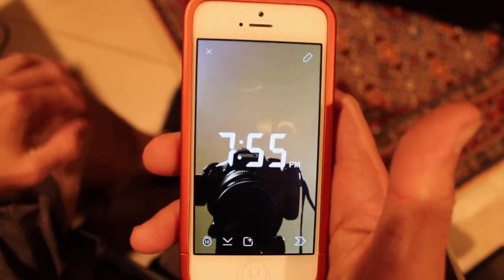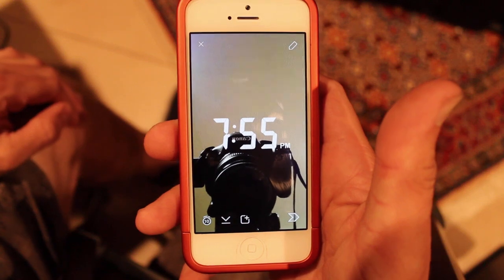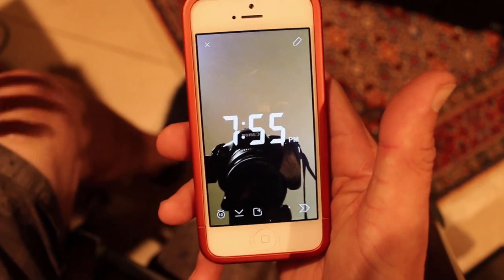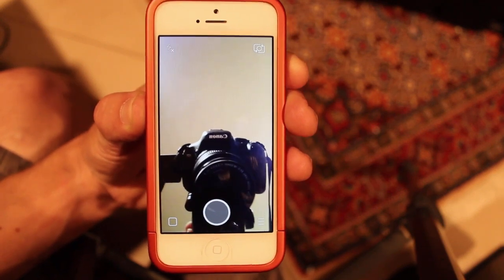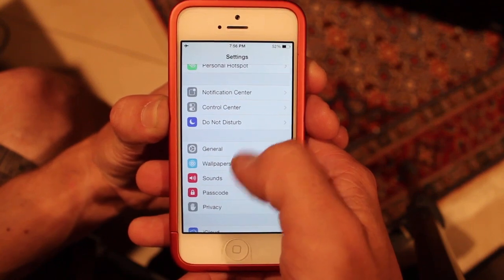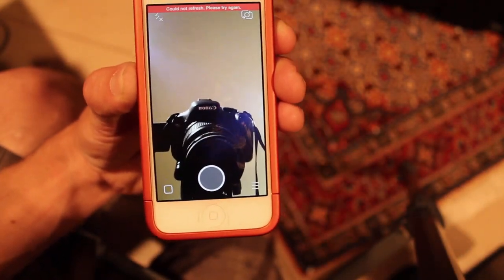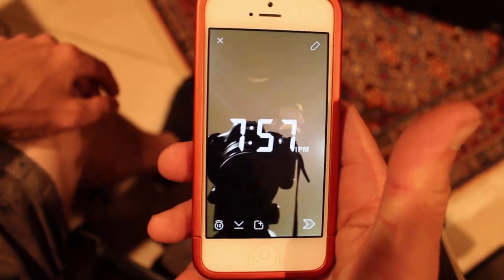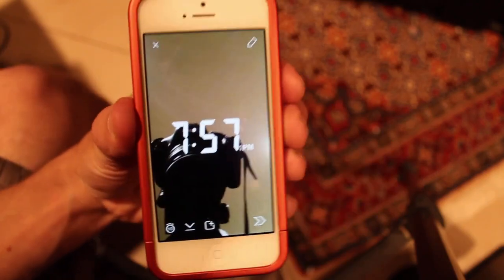How Snapchat Geofilters Work Demo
This is how and where Snapchat Geofilters work. When you click on links to various merchants on this site and make a purchase, this can result in this site earning a commission.